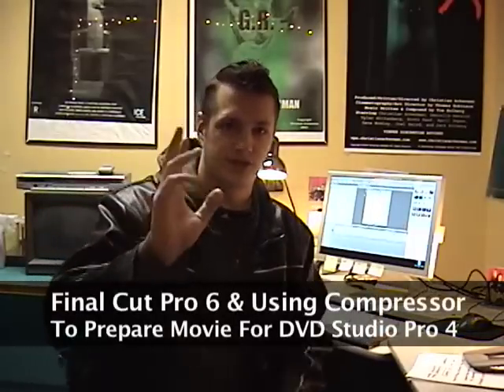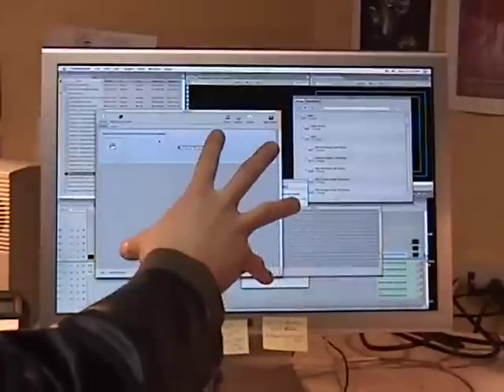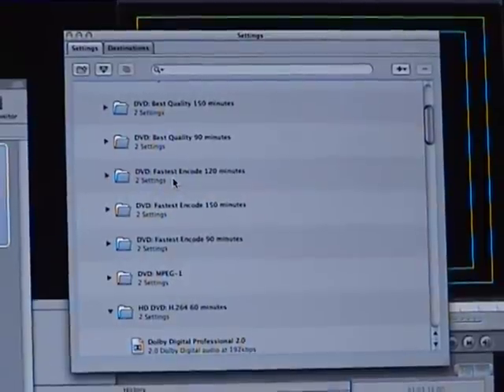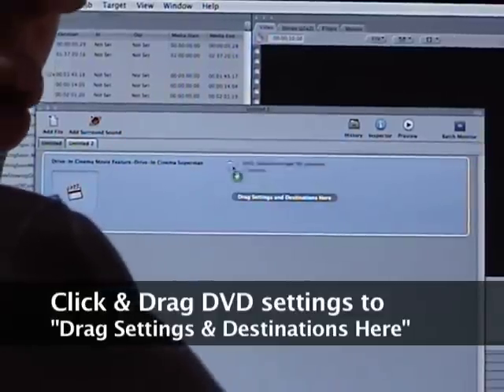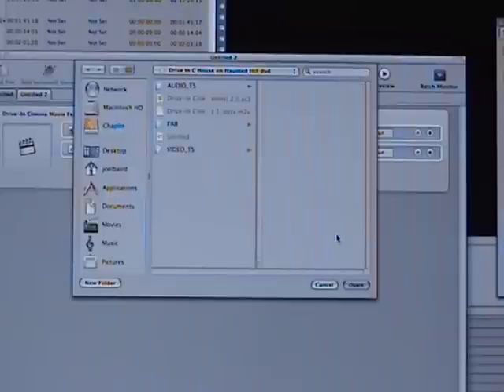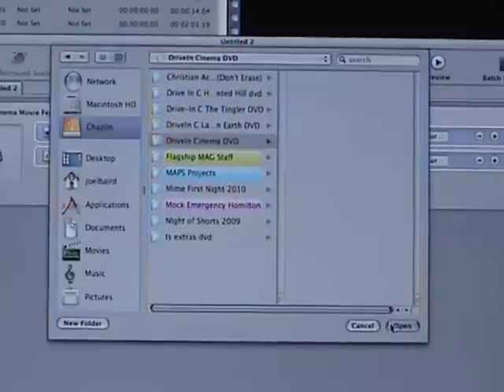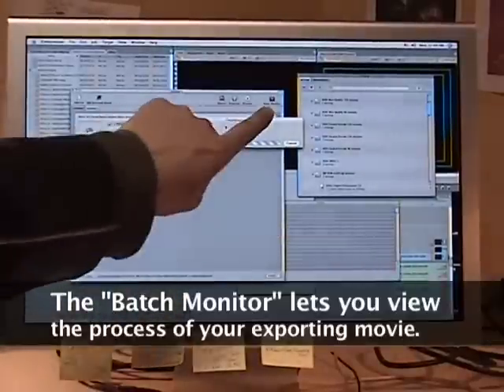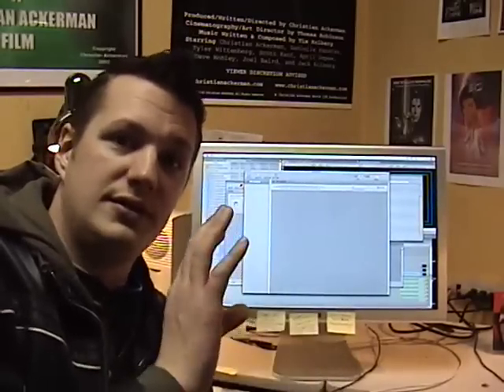How to Export For DVD Studio Pro 4 From Final Cut Pro 6 Using Compressor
How to Export For DVD From Final Cut Pro 6 using Compressor to prepare your movie to be made in DVD Studio Pro 4.  Hosted by Christian Ackerman MCAT Production Instructor, this video is a very basic lesson for exporting using compressor.  We show you how to export step by step but, keep it really simple (Date Unknown).